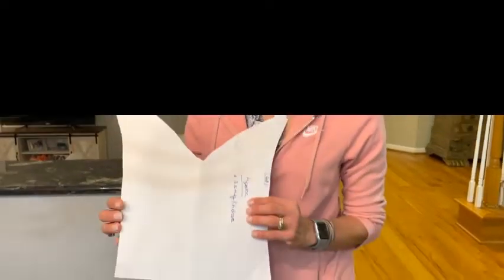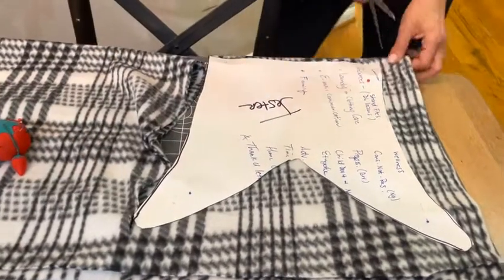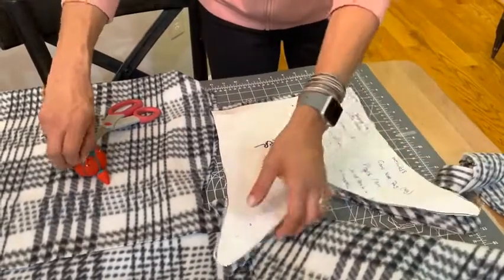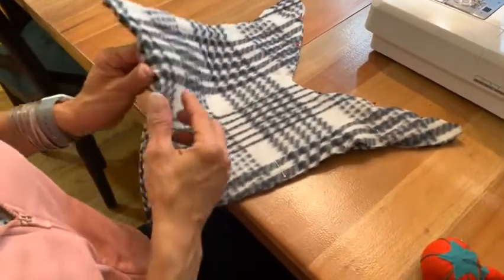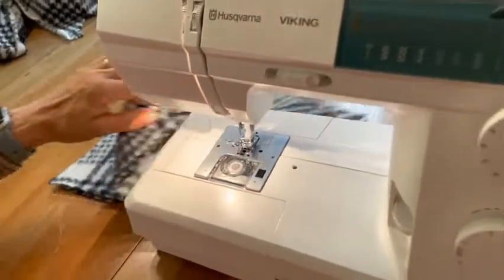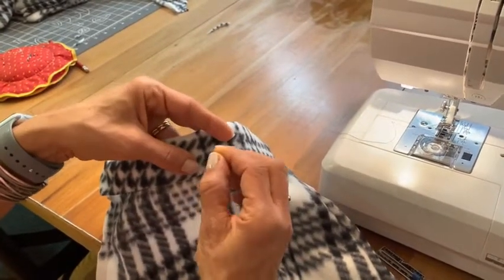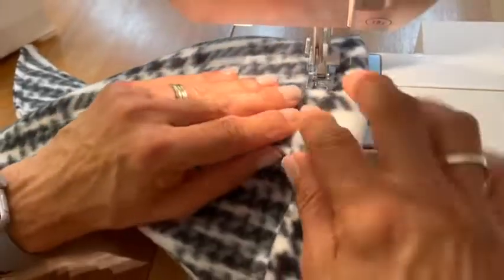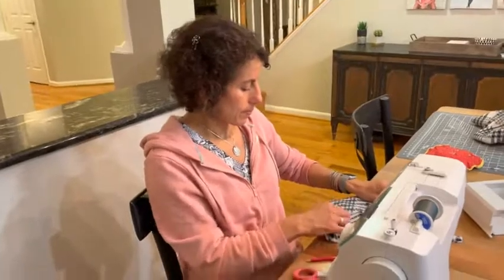How to make a fleece jester hat